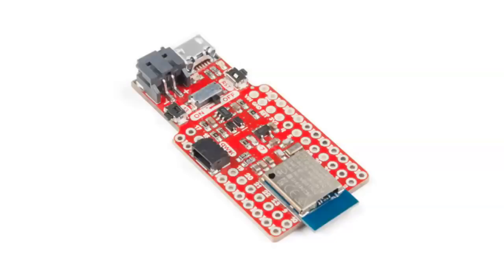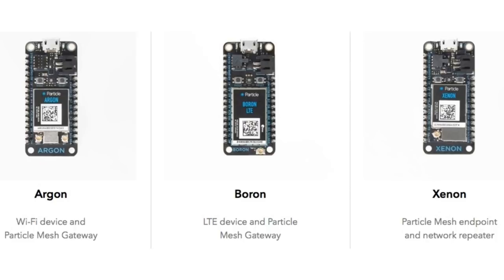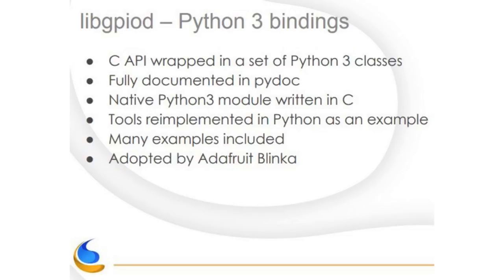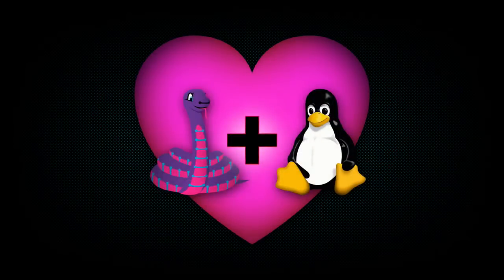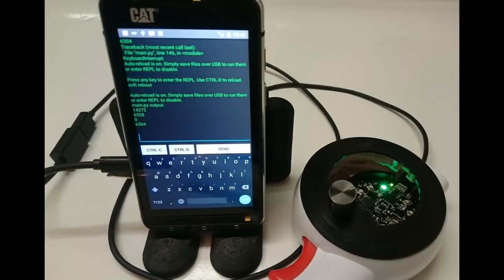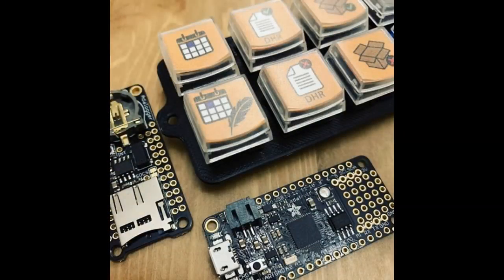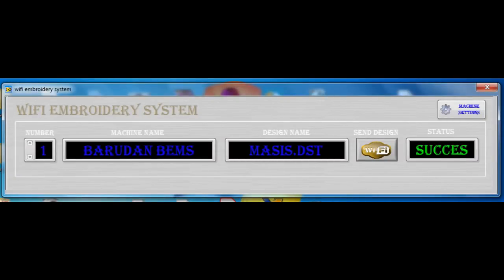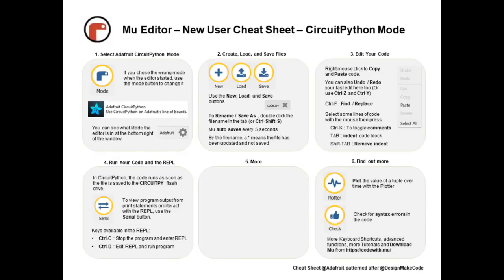Python on hardware! 07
The wonderful world of Python on hardware! This is our video-newsletter-podcast of all things Python and electronics!

The news comes from the Python community, discord, Adafruit communities and more. It's part of the weekly newsletter, then we have a segment on ASK an ENGINEER and this is the video slice from that!